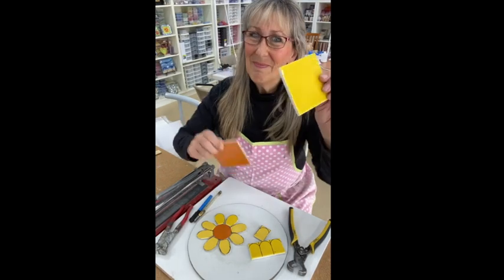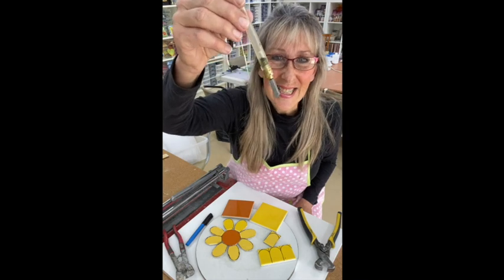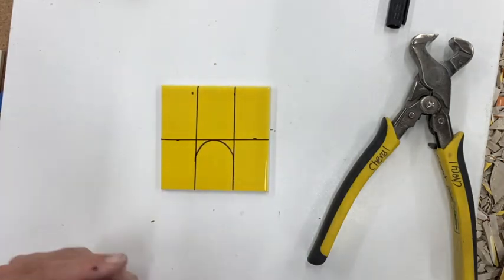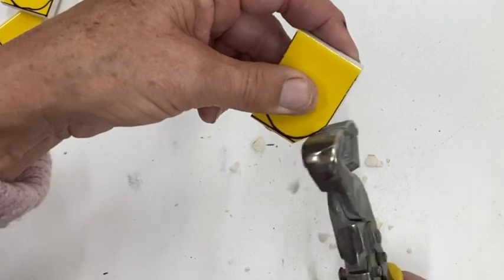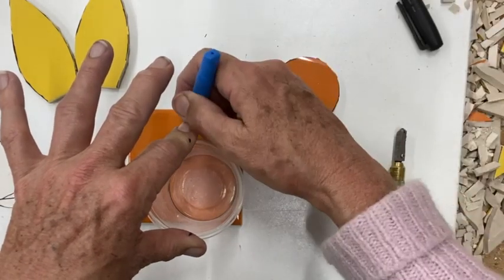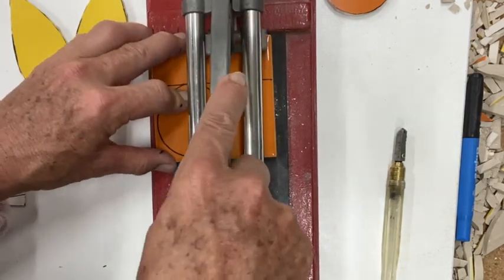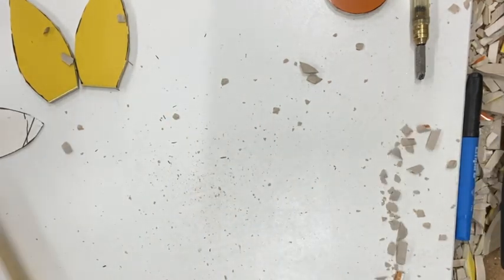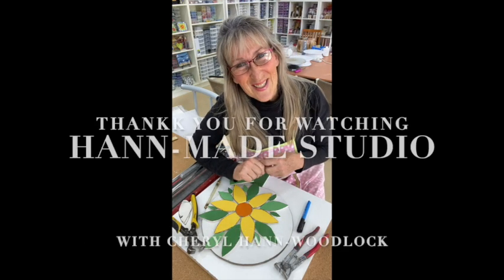TIPS: on cutting DAISY PETALS for mosaics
learn how easy it is to create daisy flowers for your mosaic.
Cheryl offer simple instructions with great tips on using:
tile nippers
glass scorer
tile cutters
and the type of tiles and how to cut them.